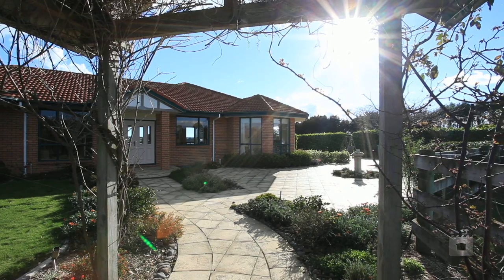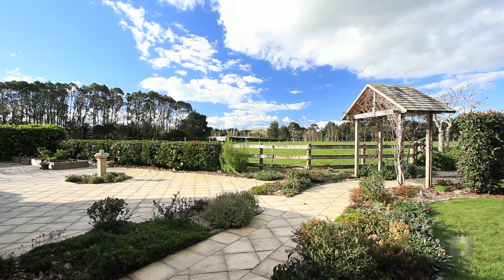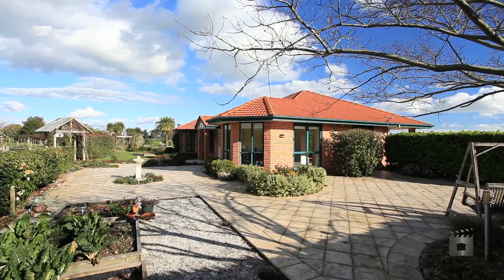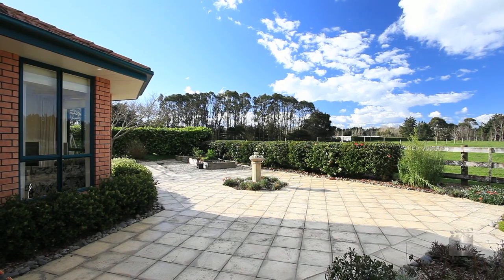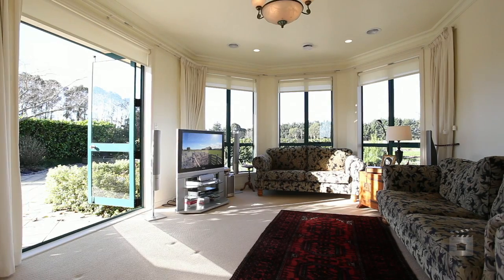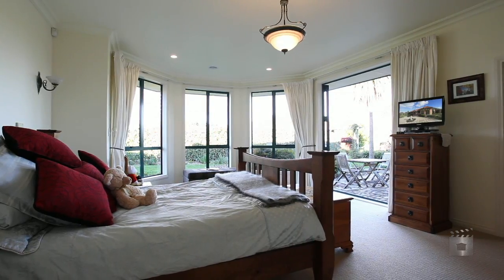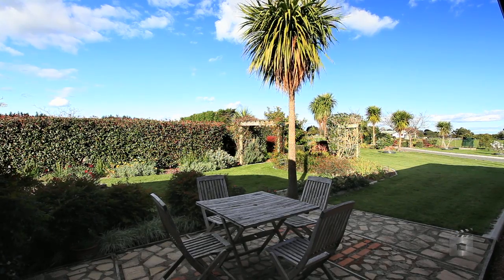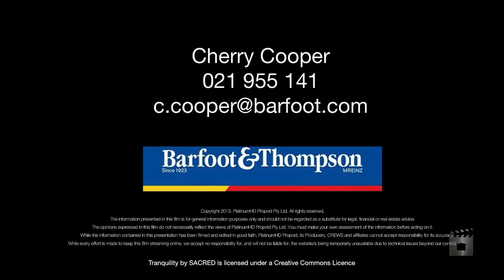161 Percy Millen Dr, Waiau Pa, Franklin District